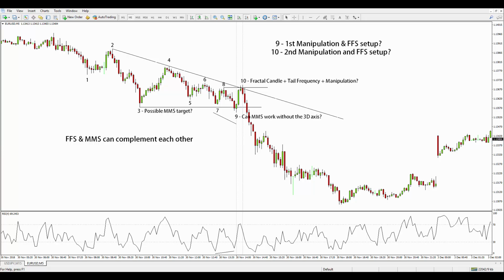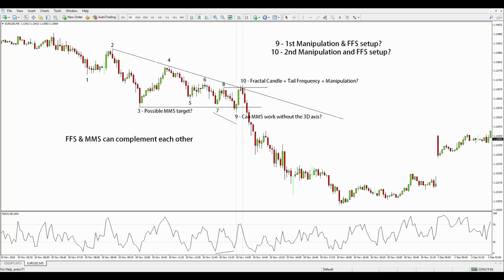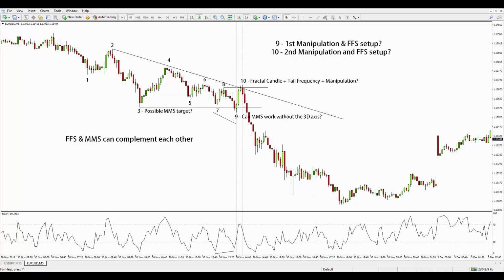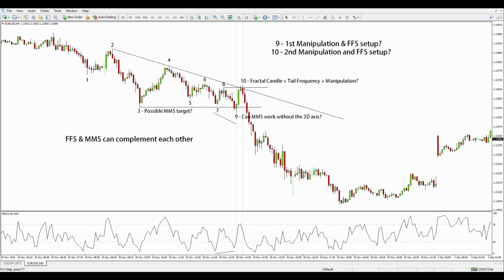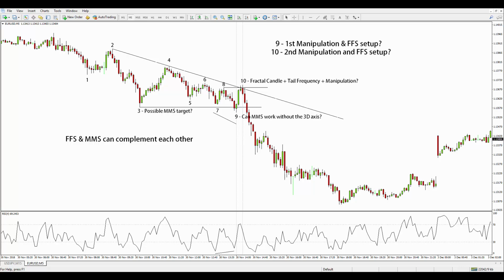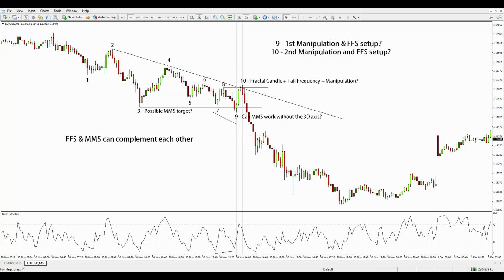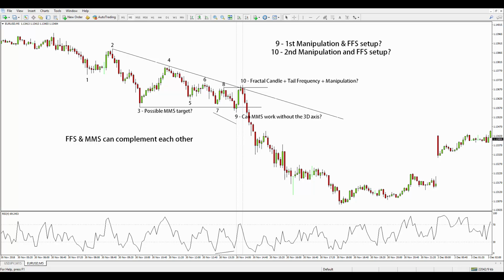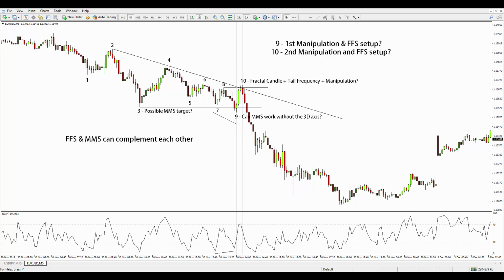EUR/USD M5 Analysis (FFS & MMS)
This is a video about the use of the fractal flow strategy and the market maker strategy in alignment.

In this video you'll find a relatively complex combination of two distinct and compatible trading perspectives: The Fractal Flow Strategy and the Market Maker Strategy. The first is about understanding the flow of the market in the light of precise momentum analysis, and the second is about understanding the market in the light of how market makers maneuver retail traders, and how we can take advantage of that manipulation.

Both of these trading strategies can be considered very good trading strategies because they complement each other, and one makes the non-obvious flaws of the other more visible.